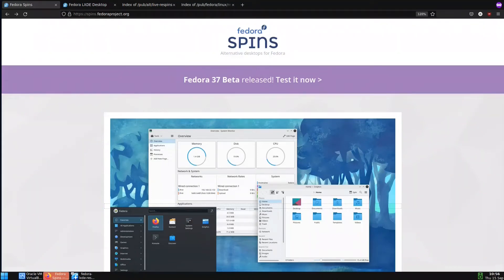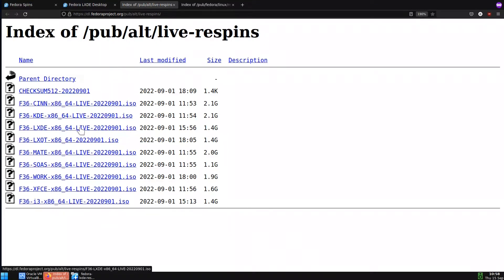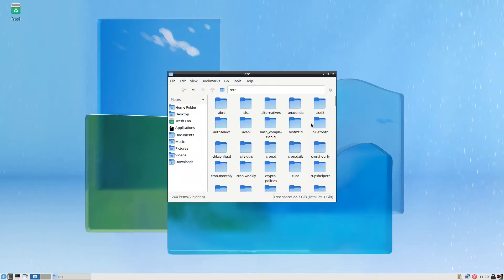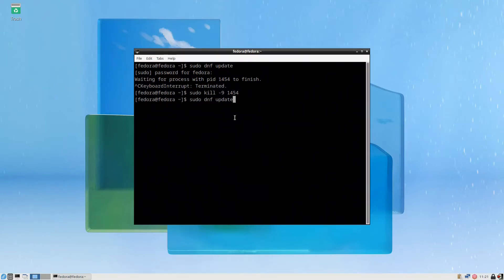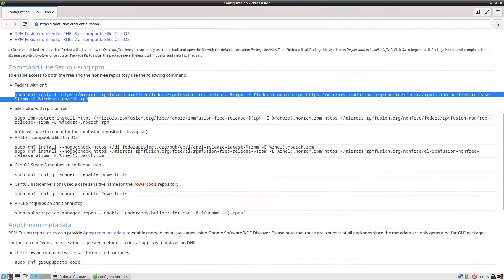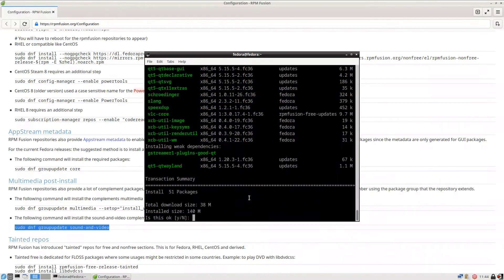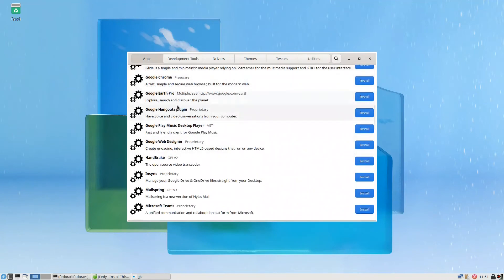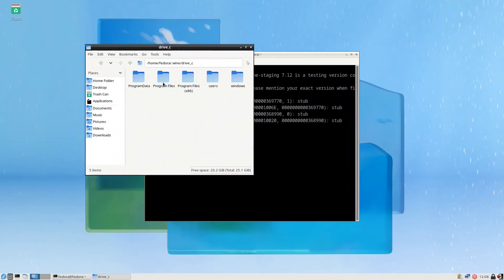Fedora 36,37 LXDE spins post install walkthroughs ! Repos to add to make your fedora more enjoyable!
I have made a lot of videos on fedora with out of the box installations. This video aims at addition after installation which will make your installation richer and fun.
fedora 37
# respins